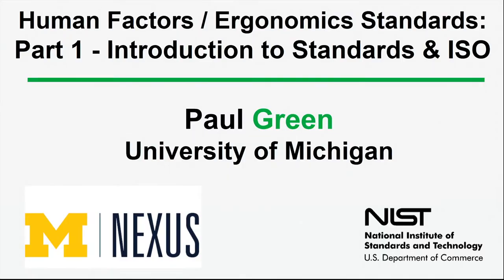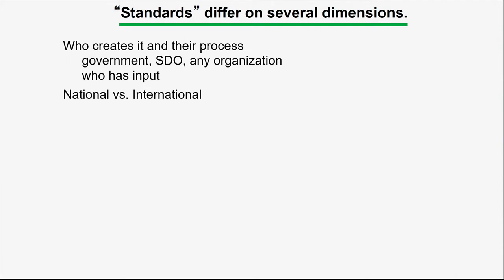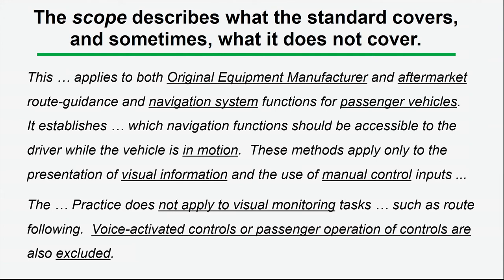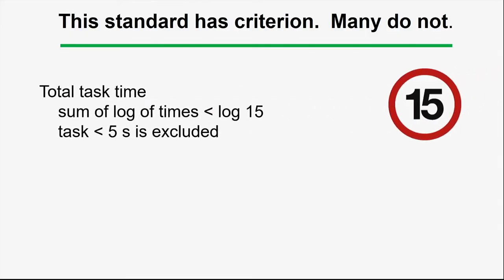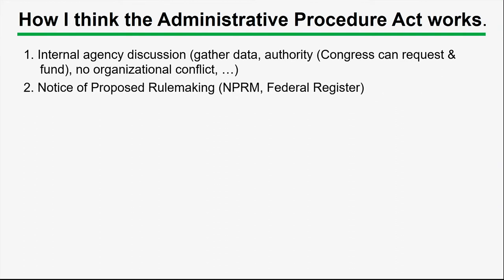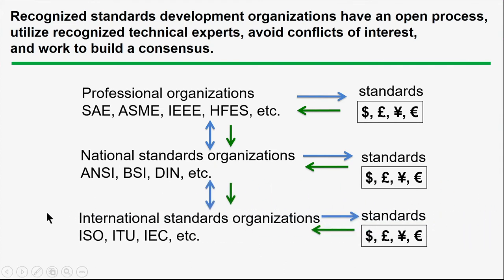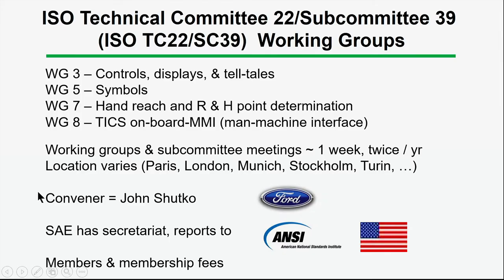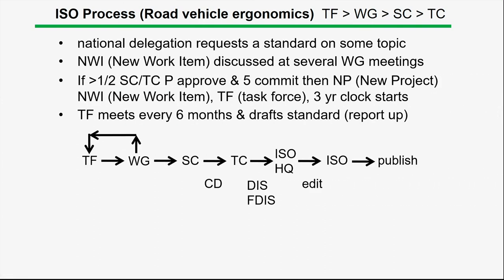Human Factors / Ergonomics Standards - Part 01: Introduction to Standards and ISO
with Paul Green, Ph.D.
Lead Faculty, Human Factors Engineering